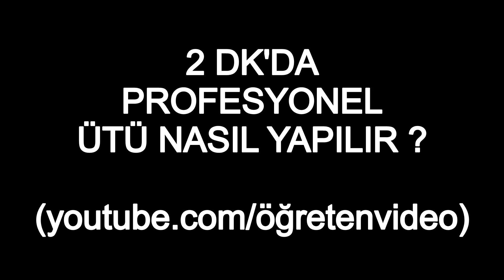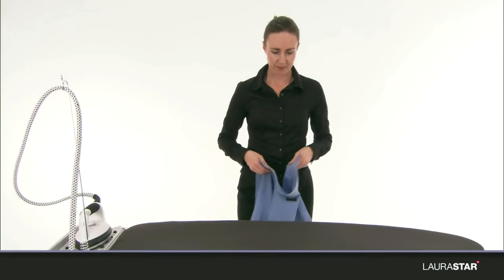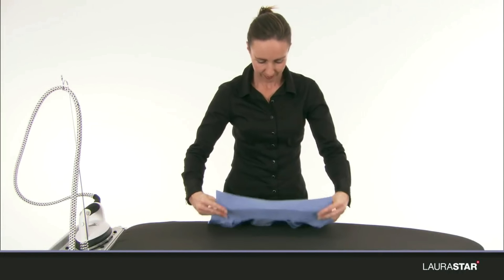2 Dakikada Kusursuz Ütü Nasıl Yapılır ?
Her telden öğrenmeye devam ! Bu videomuz da sadece 2 dakikada kusursuz bir ütü deneyimi nasıl kazanılır bunu öğreneceğiz. Videodaki detaylara dikkat ederek sizde profesyonel ve kusursuz bir şekilde ütü yapabilirsiniz. Ütü yapmak sanattır , kolay gelsin :)